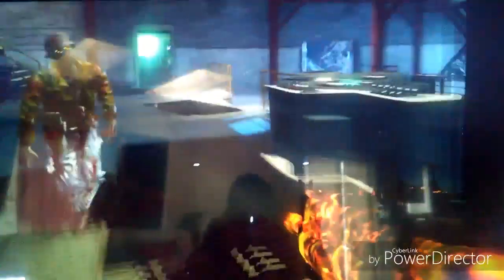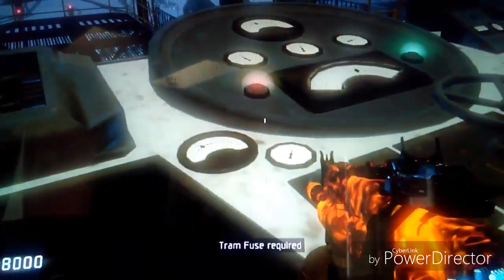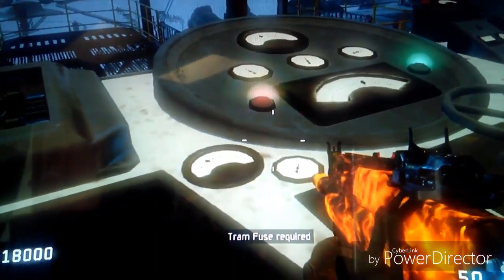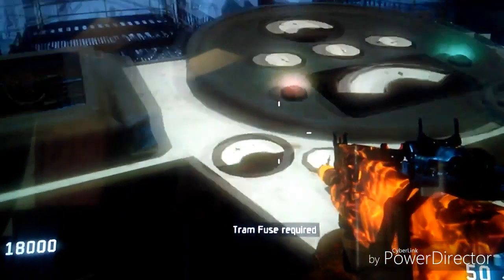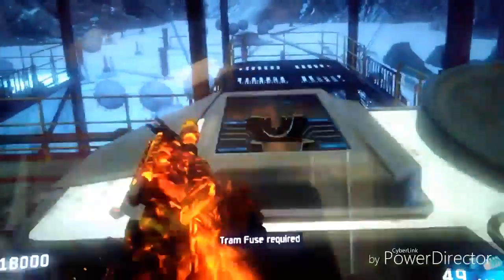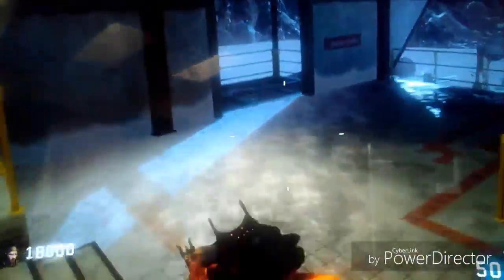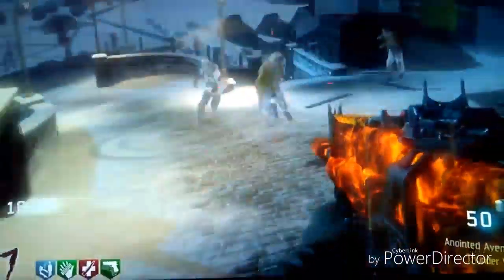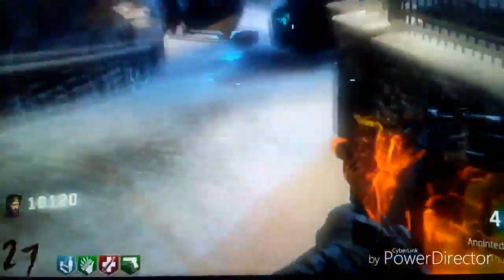Second Gondola On Last Gen!!!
The way to get this you need to throw all your grenades in the gondola at the start of the game not the one who found this I will have the link here.